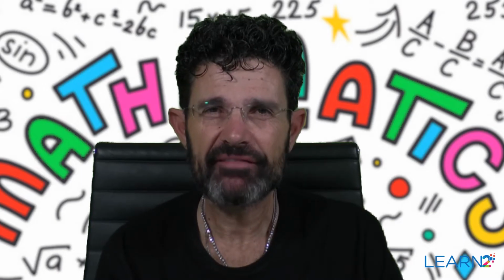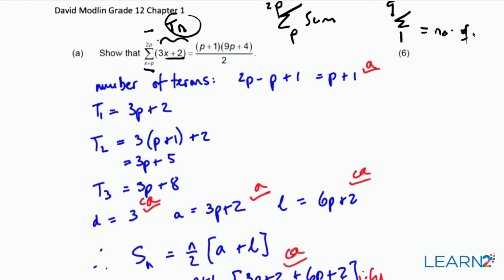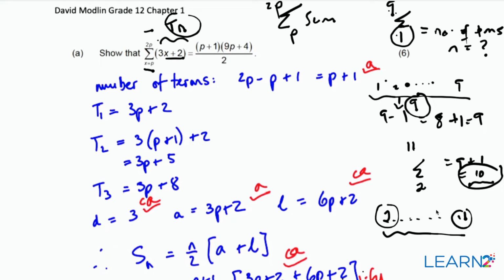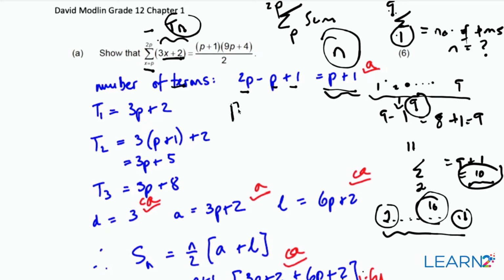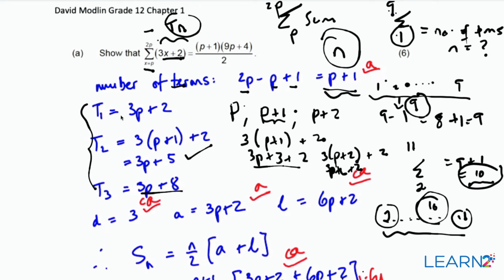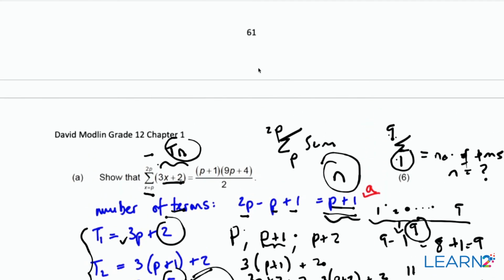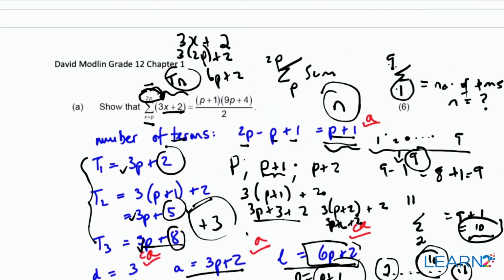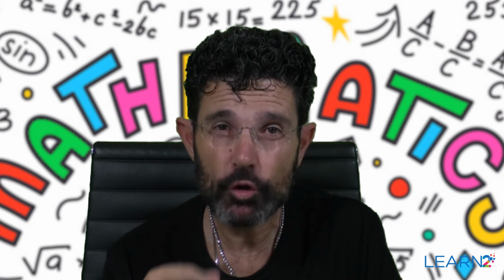Grade 12 Sigma notation